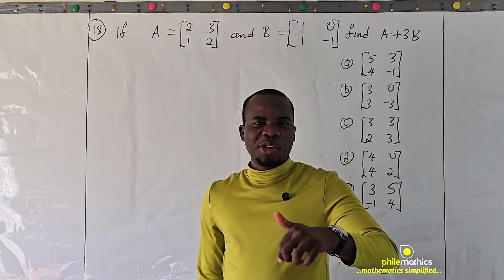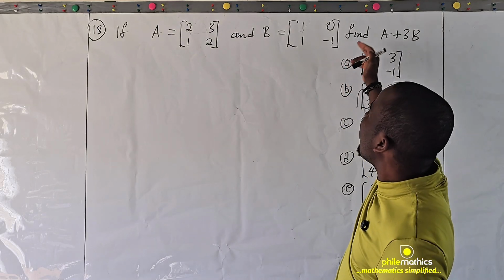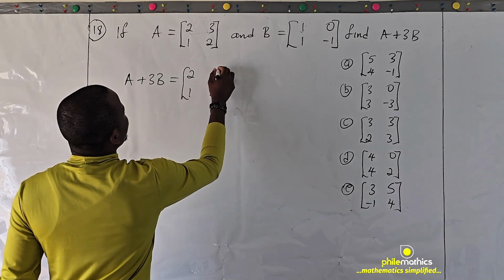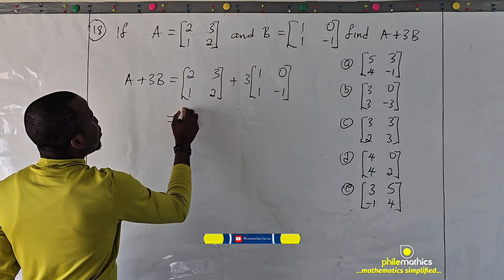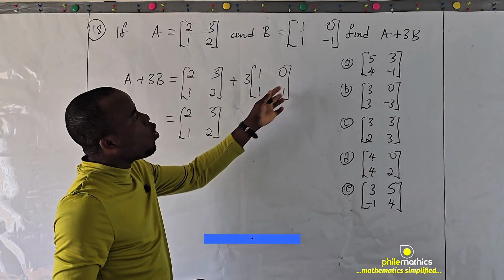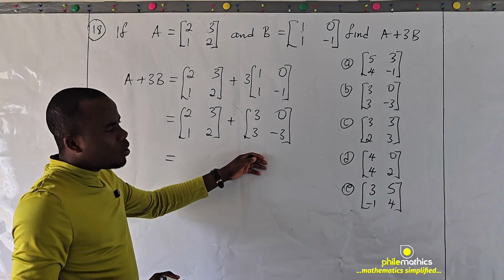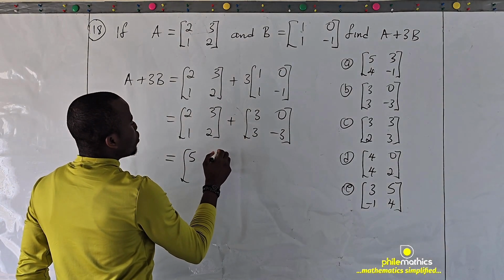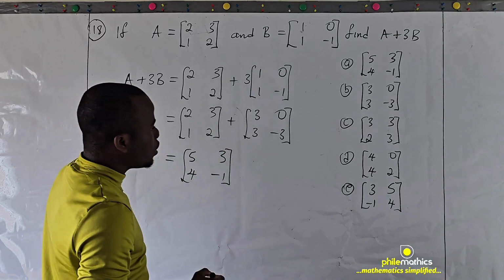MATRIX TIPS & TRICKS YOU WISH YOU KNEW EARLIER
Struggling with Matrices? This video will change EVERYTHING! 🔥
Ever wondered how matrices work or why they’re so important in mathematics? In this video, we break down Matrix in the simplest way possible—perfect for beginners and students preparing for exams!
📚 What you’ll learn in this video:
✔️ What a matrix is (explained in seconds!)
✔️ Types of matrices (Row, Column, Square & more)
✔️ Matrix operations made EASY (Addition, Subtraction, Multiplication)
✔️ Real-life applications you didn’t know about 😲

💡 Whether you’re in secondary school or just want to sharpen your math skills, this lesson will boost your confidence instantly!

🚀 Why you must watch this: 👉 Super simple explanations
👉 Step-by-step examples
👉 Perfect for WAEC, NECO & JAMB students
👉 Quick tricks to solve matrix questions faster
⏱️ Don’t skip—watch till the end for a powerful shortcut that can save you time in exams!
💬 Drop a comment if you found this helpful or if you want more math tutorials!